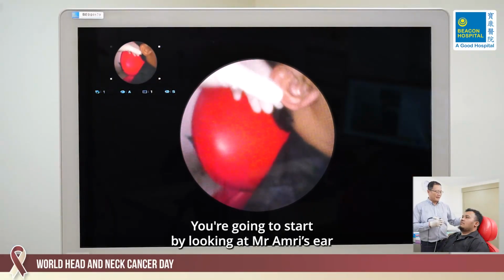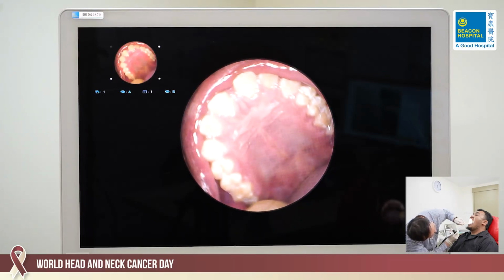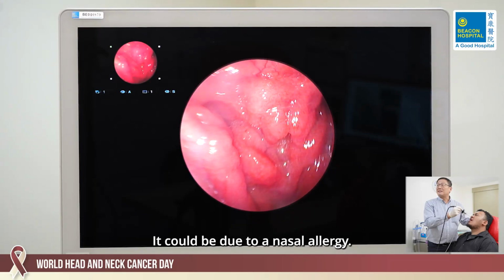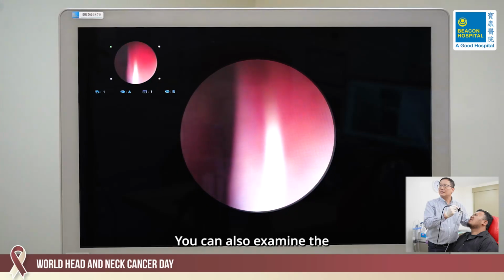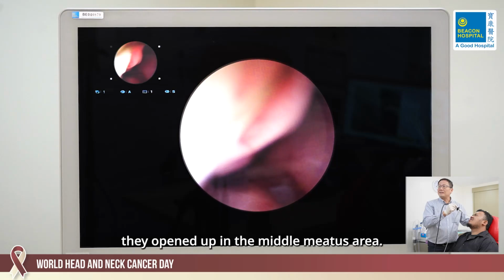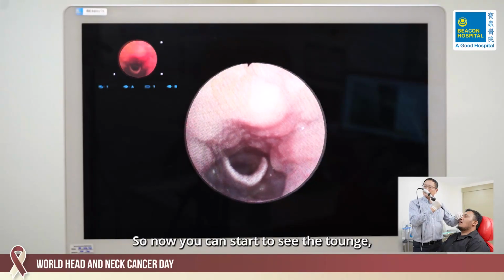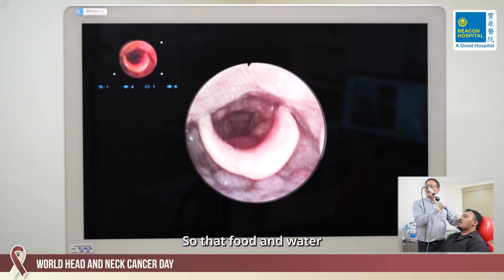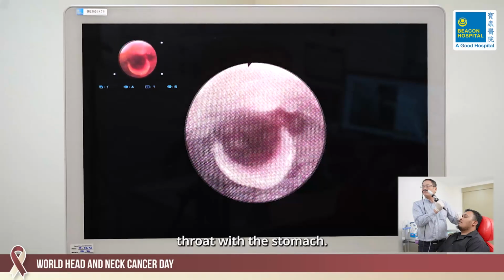From Ear to Throat with Dr Raymond Tan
Join Dr. Raymond Tan, our experienced Consultant ENT at Beacon Hospital, as he demonstrates a comprehensive ear, nose and throat examination.🩺✨
From observing the neck and checking for any swelling to examining the ears, nose, and throat, Dr. Raymond ensures a thorough and detailed assessment for every patient. 👂👃👅

Watch the video to learn more about the process and importance of ENT examinations!